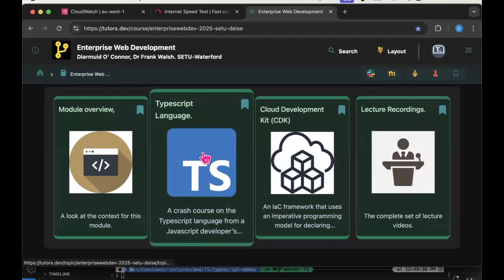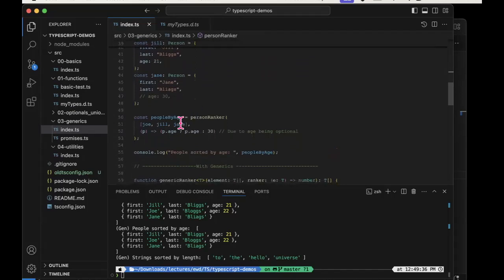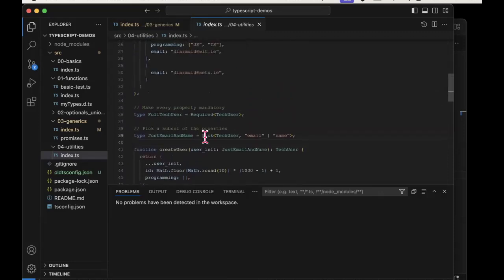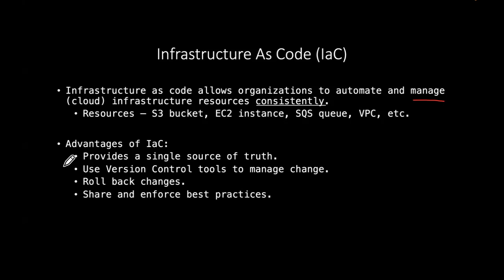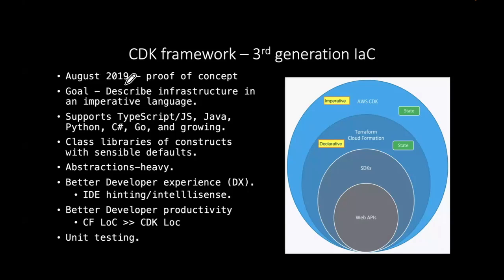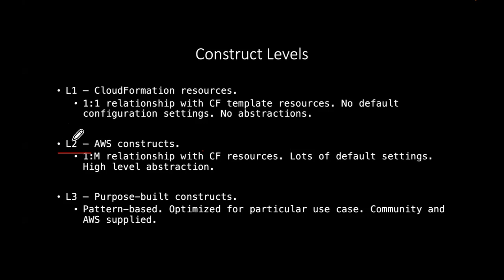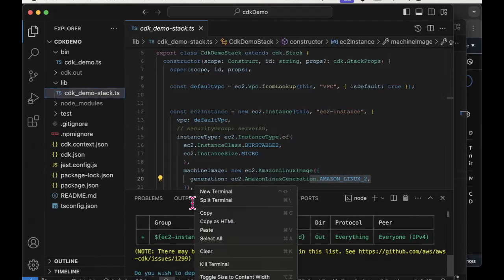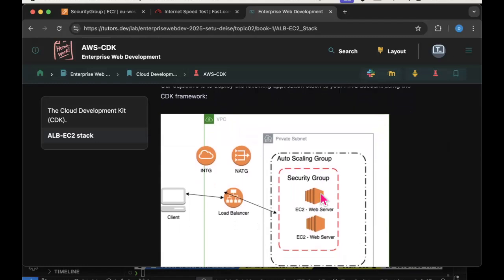EWD 2025 Lecture 2